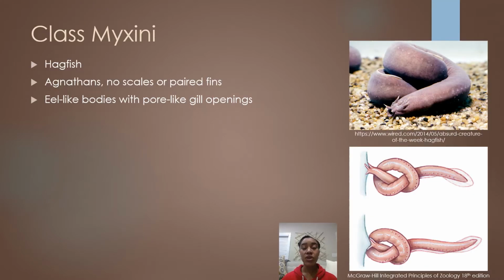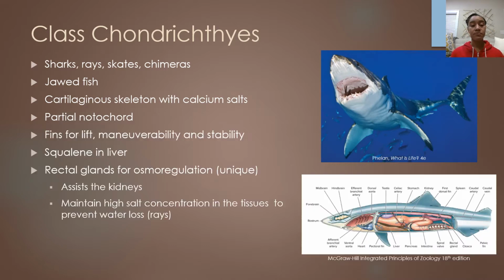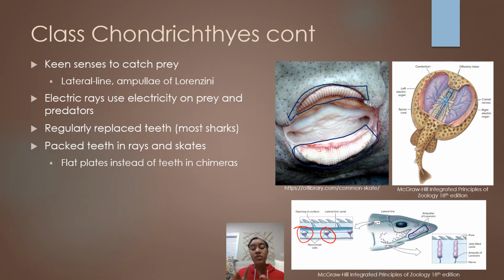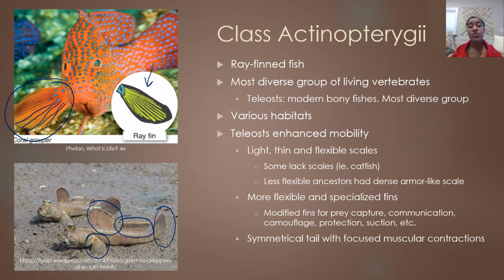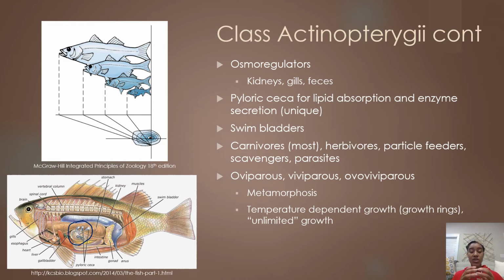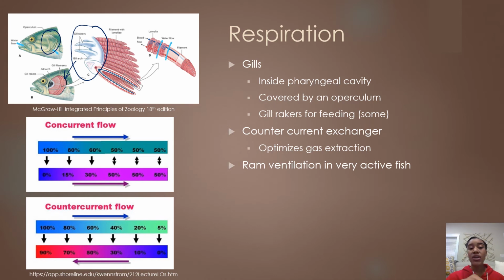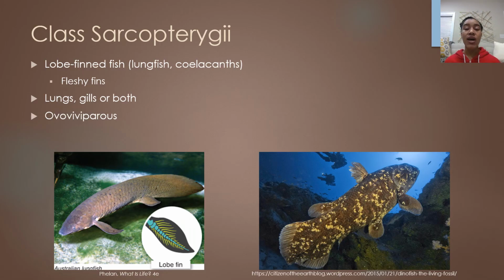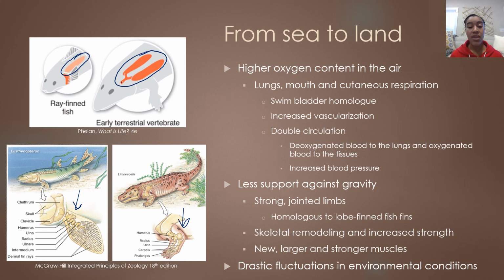3840_Chapter 24: Fishes